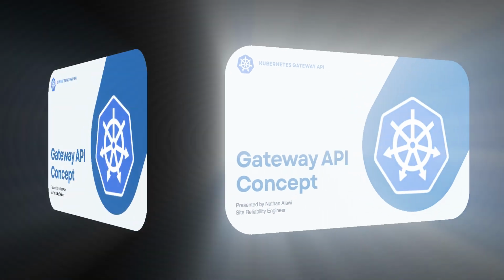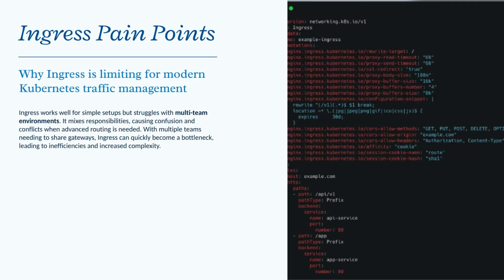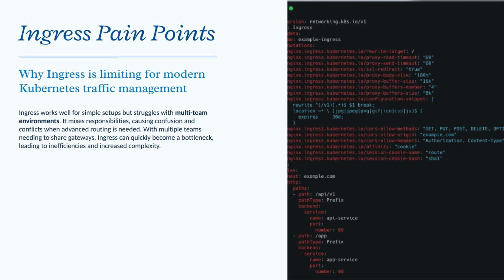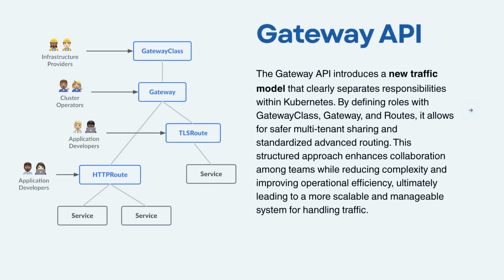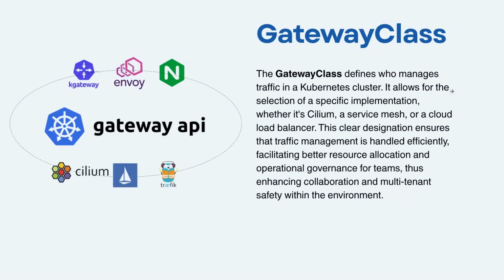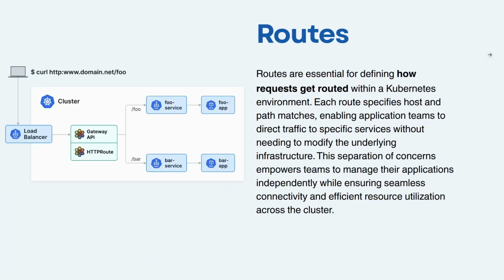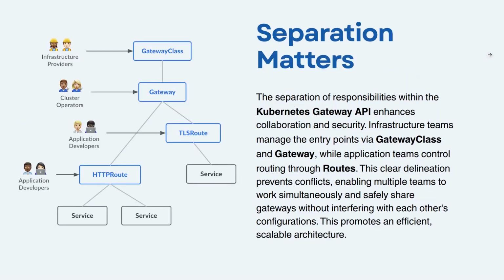Kubernetes Ingress Is Outdated (Here's What's Replacing It)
Gateway API is the next evolution of traffic management in Kubernetes. If you’ve used Ingress, you’ve probably seen how quickly it becomes complex when routing rules, annotations, and multiple teams are involved.

In this short video, I explain Gateway API in just 3 minutes. You’ll learn why it was introduced, how it improves on Ingress, and how it introduces a clear traffic model with separation of responsibilities.

🔹 What you’ll learn in this video:

00:00 The Problem with Kubernetes Ingress
01:00 Gateway API Explained (GatewayClass, Gateway, Routes)
02:00 Why Gateway API Is the Future

This video focuses on concepts only.
In the next video, we’ll apply Gateway API in a hands-on demo.